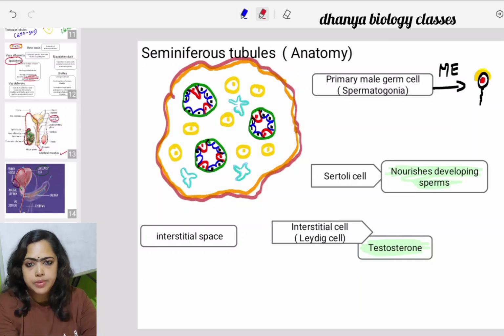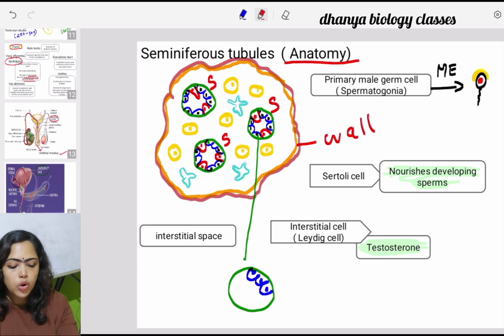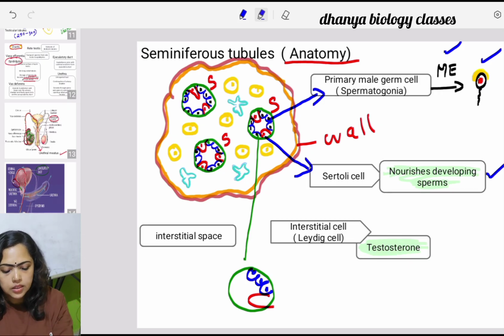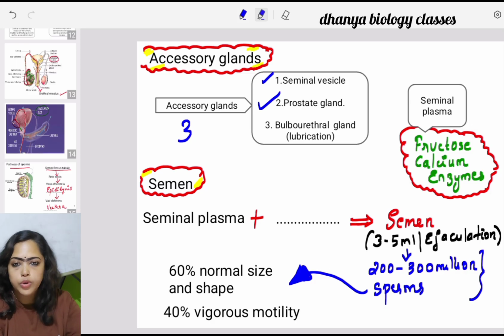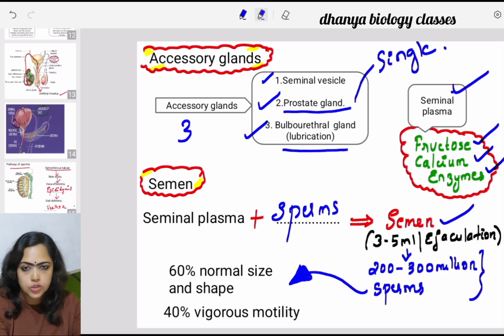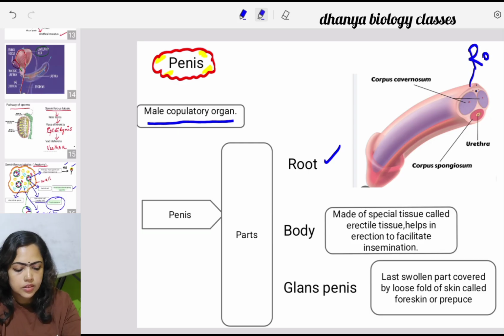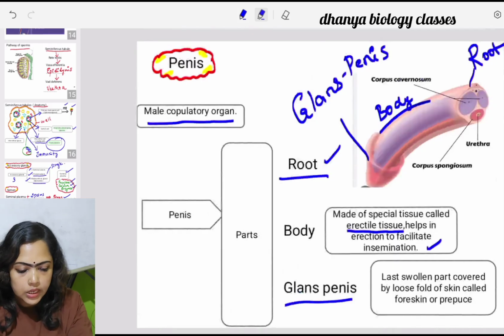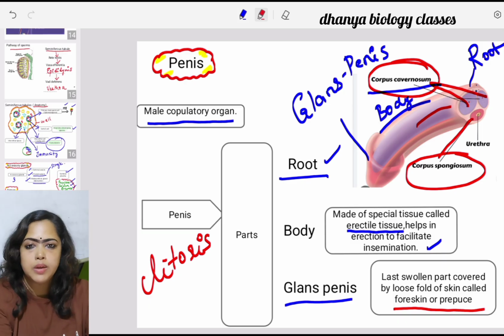Anatomy of seminiferous tubule